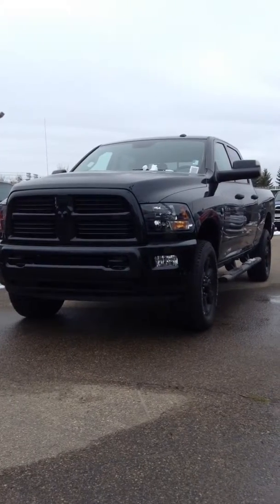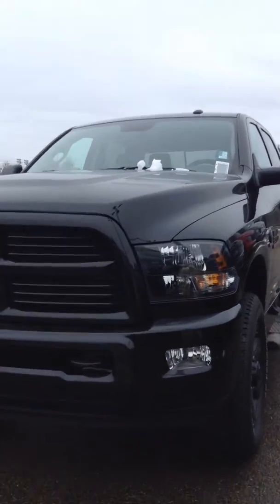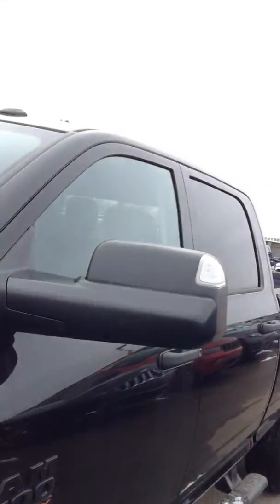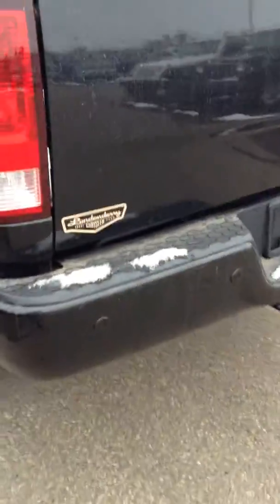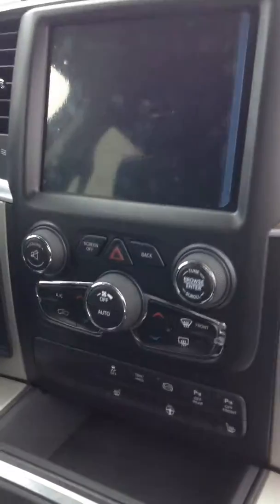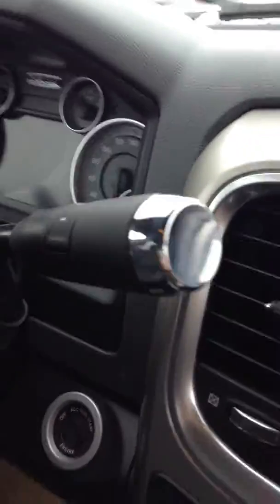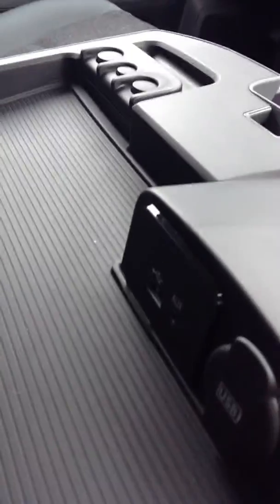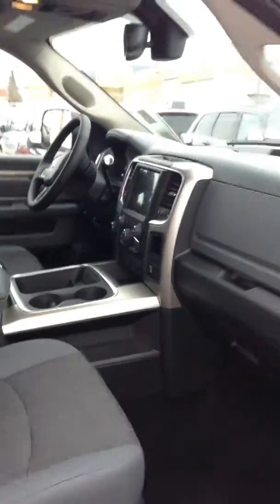2017 RAM 2500 Diesel // Edmonton Dodge Dealer